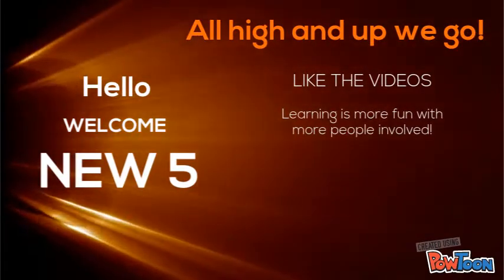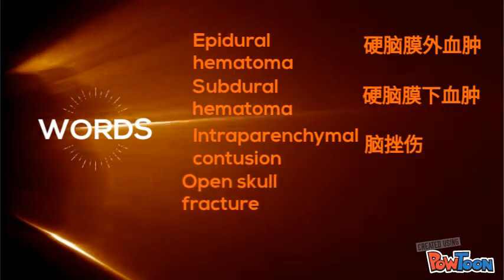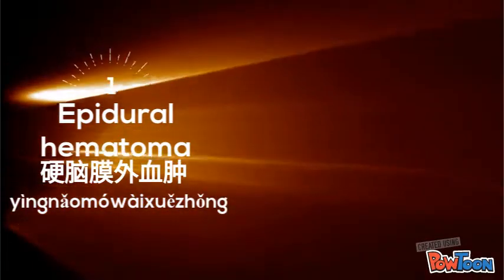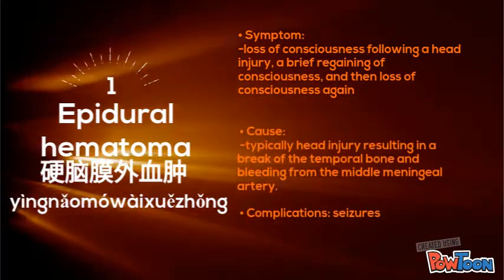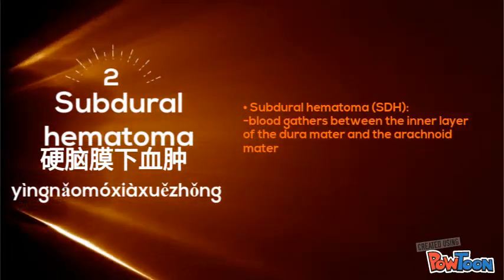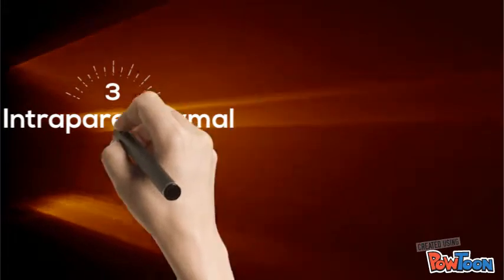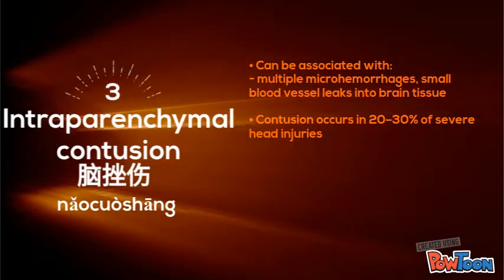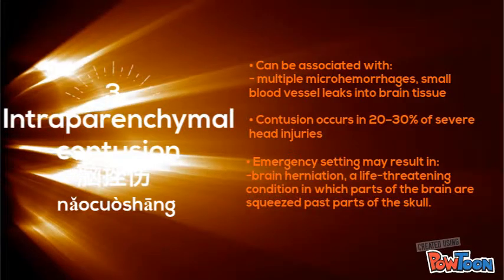CRANIOCEREBRAL TRAUMA 2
Looking to improve your medical Chinese? or enhance your bilingual vocabulary? Tune right in, in this episode let's look at part two of craniocerebral traumas-- Created using PowToon -- Free sign up -- Create animated videos and animated presentations for free.  PowToon is a free tool that allows you to develop cool animated clips and animated presentations for your website, office meeting, sales pitch, nonprofit fundraiser, product launch, video resume, or anything else you could use an animated explainer video. PowToon's animation templates help you create animated presentations and animated explainer videos from scratch.  Anyone can produce awesome animations quickly with PowToon, without the cost or hassle other professional animation services require.